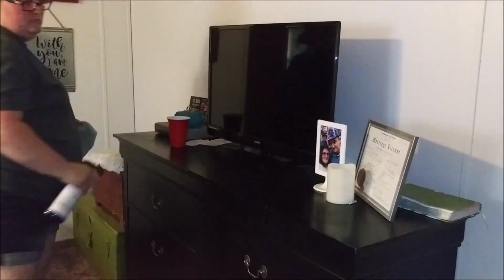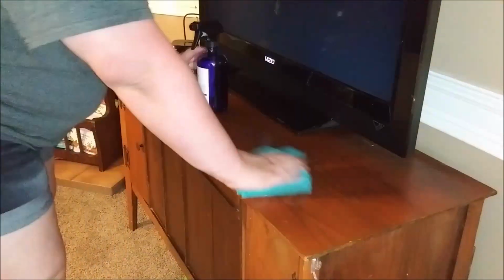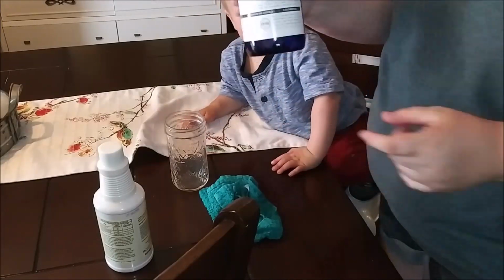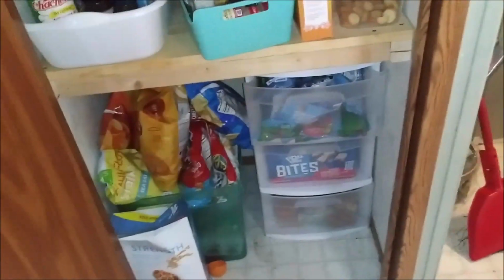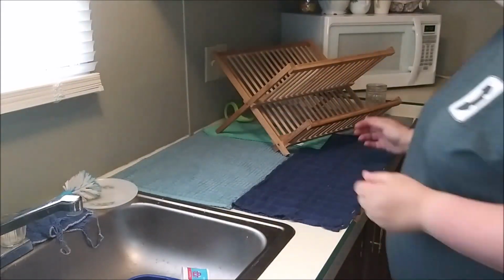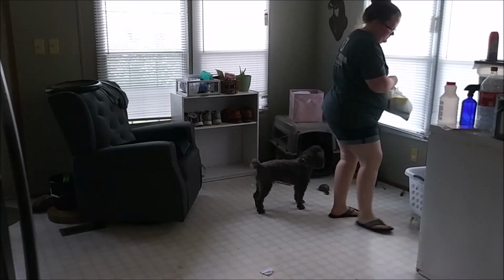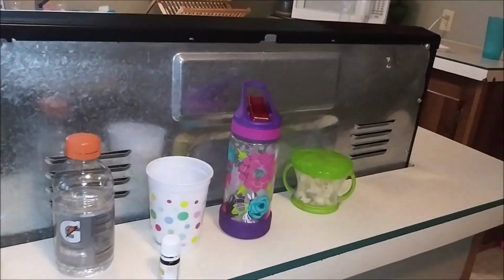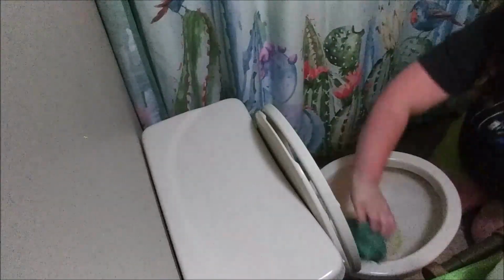ALL DAY CLEAN WITH ME: CLEANING MOTIVATION 2020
HELLO PEEPS! Welcome back!
Today I am taking you along with me while I tacked this mess of a house. Come alone with me for some cleaning motivation!
*** This video was not created for children under the age of 13 but is family friendly***
 this is the upgrade from mine, but there are many choices and I can't wait to get the newest one! It's so worth the money!